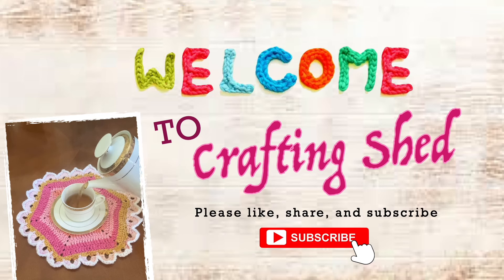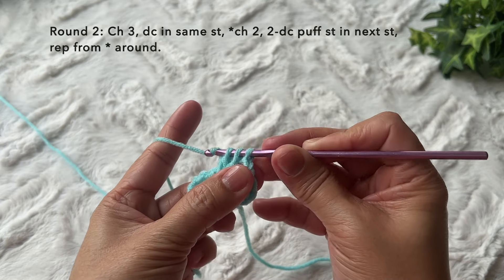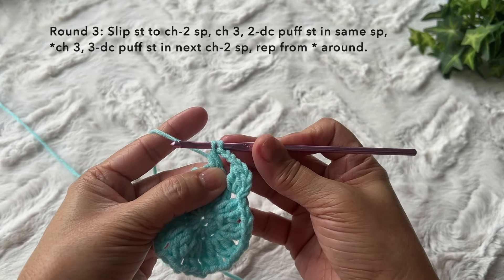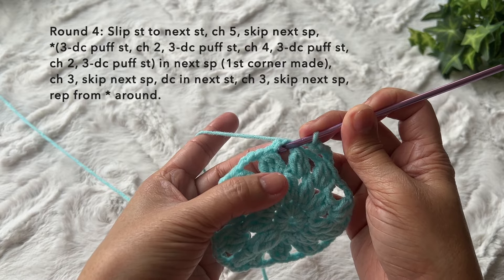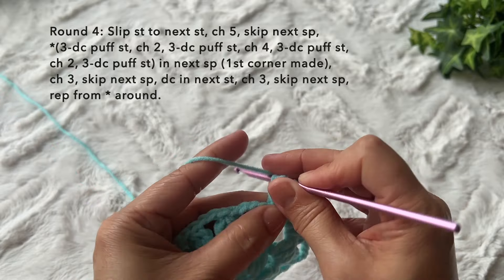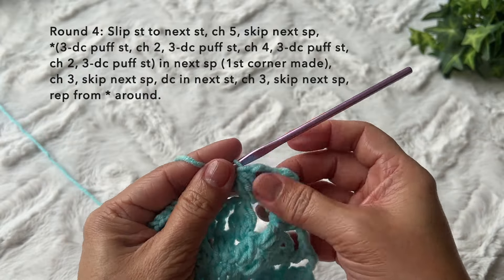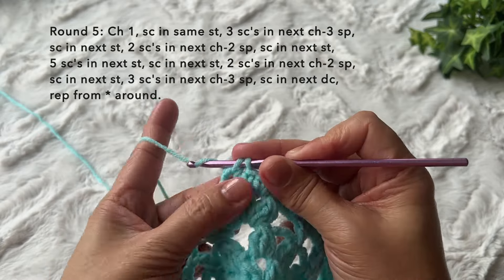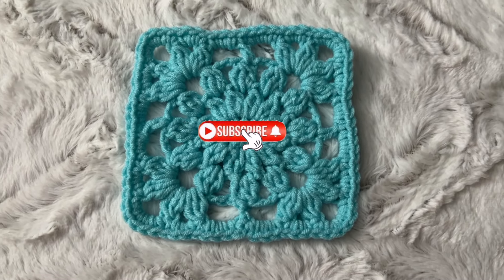Started with rounds in the first 3 rounds, then transition into square.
Step-by-step tutorial on motif square. I was looking for a square to crochet for a project I have in mind but I found these patterns (18 squares) in Pinterest and I couldn't choose or couldn't tell which one is the best. So to help me decide, I crocheted them all to see how they will all actually look when crocheted. And I decided to call them Crochet Square Challenge. This will be a compilation for myself but I would like to share them with everyone too.